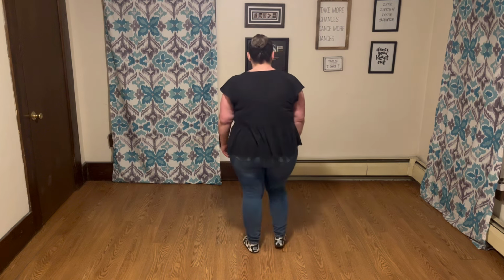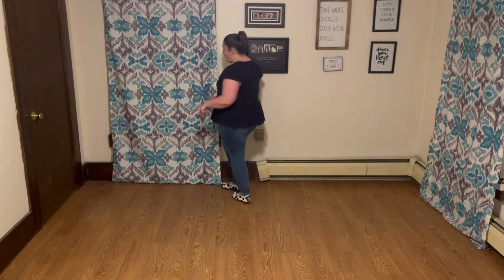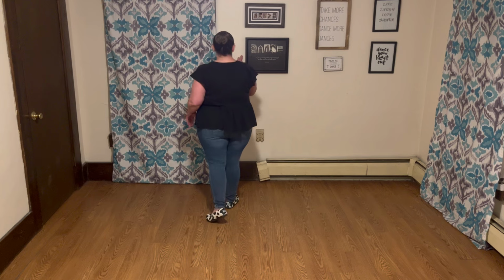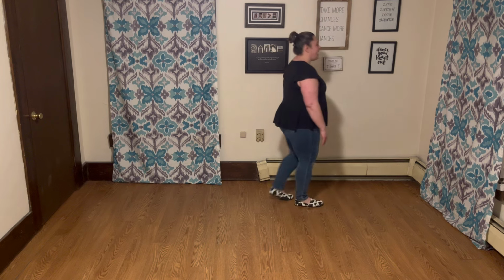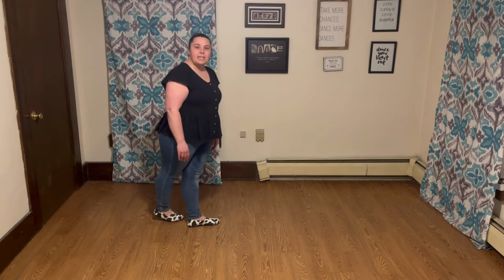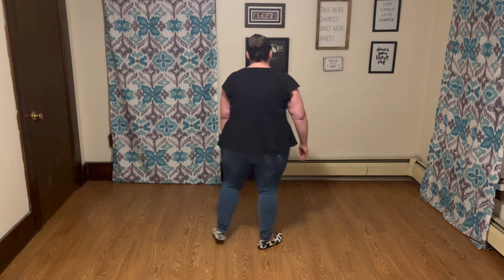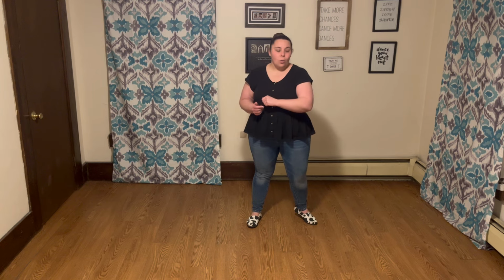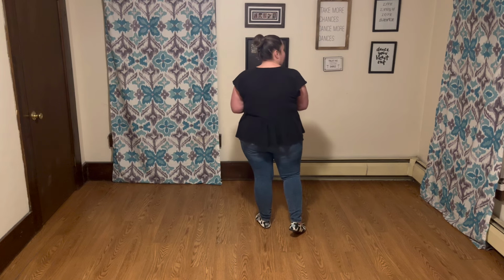Dance monkey line dance tutorial beginner choreography by Alison Johnstone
Co. Alison Johnstone
32 count 4 wall beginner

Tutorial starts at 3:33
Rear demo starts at 11:44